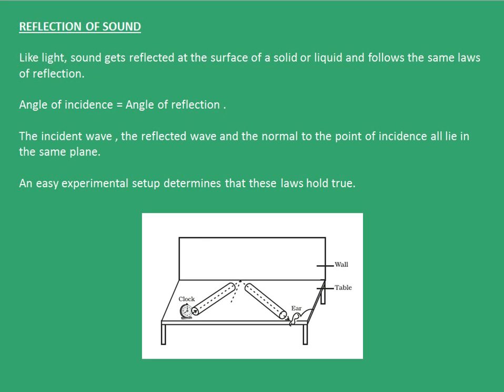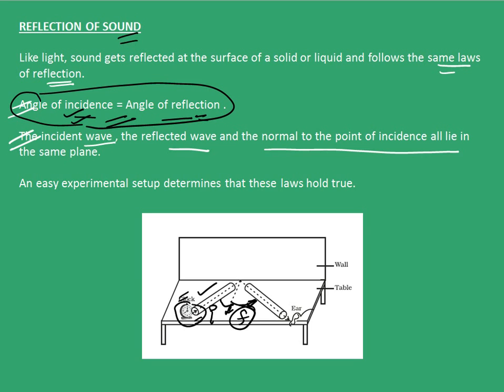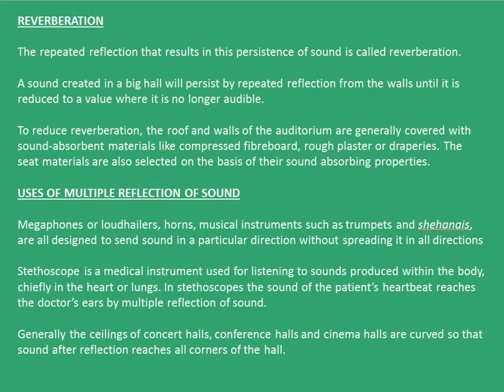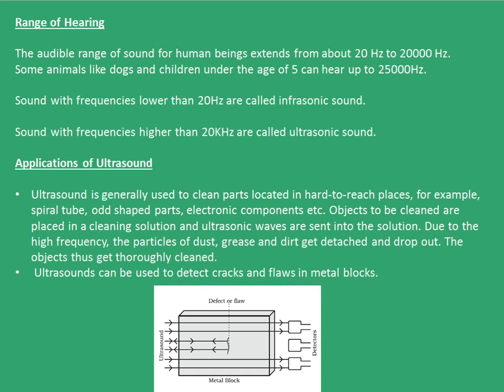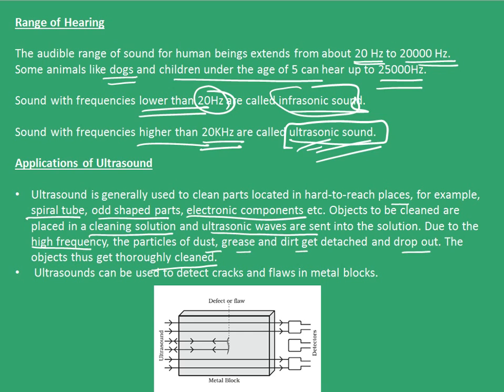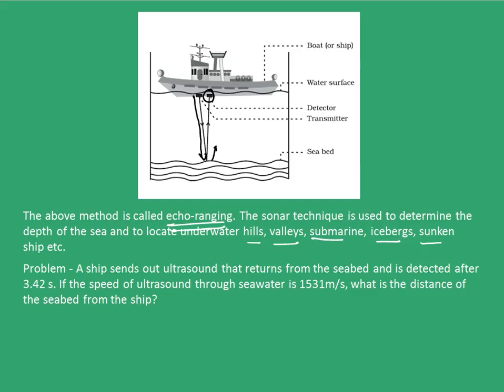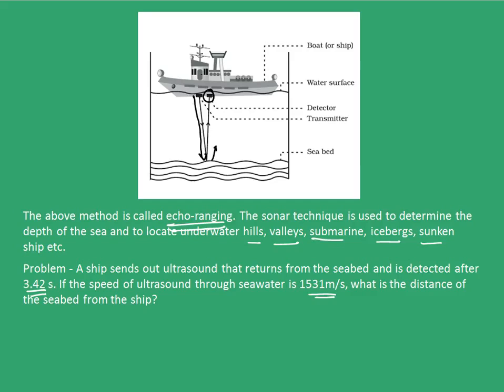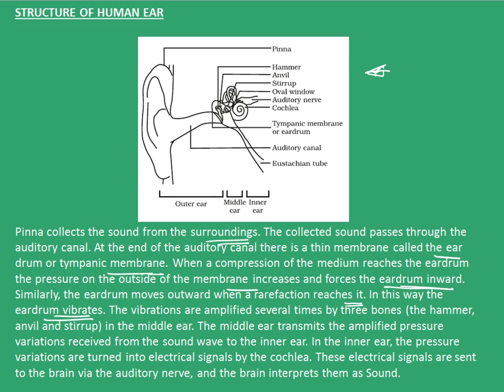Class 9 Sound 3